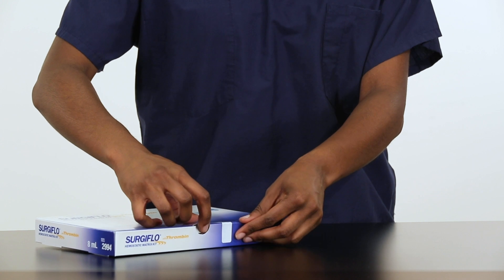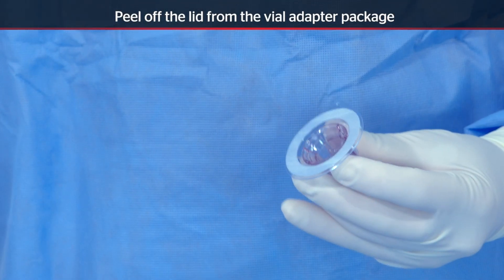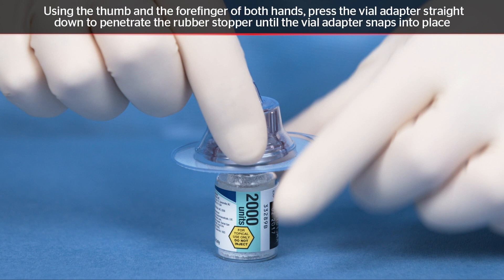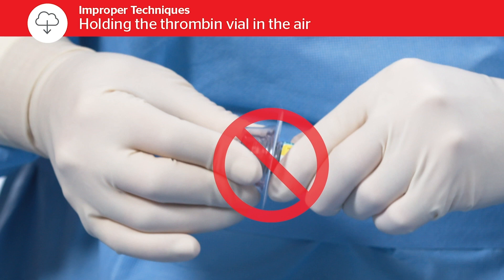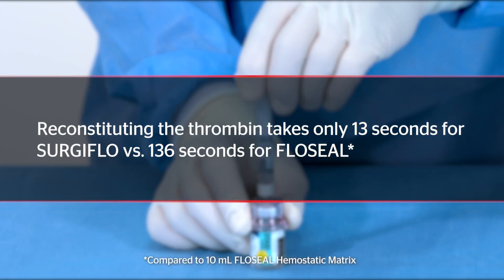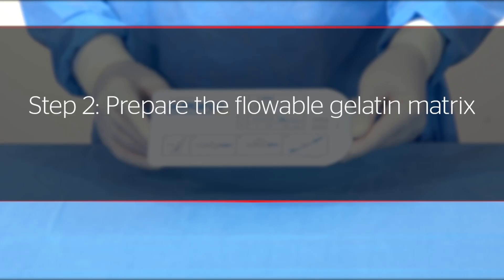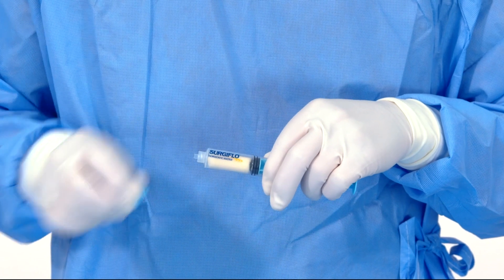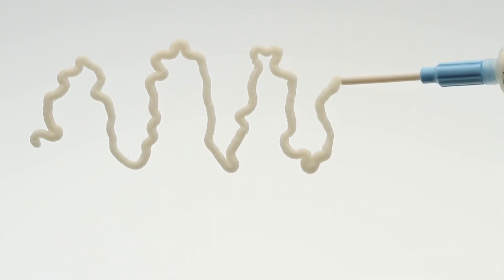SURGIFLO Hemostatic Matrix Preparation Kit | J&J MedTech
SURGIFLO with Thrombin (The SURGIFLO Hemostatic Matrix Kit) is intended for hemostatic use by applying to a bleeding surface. It comes in a singular size with or without thrombin included.

00:00 Introduction
00:20 What is SURGIFLO Hemostatic Matrix Kit?
00:32 STEP 1: Prepare the Thrombin
00:44 How To Use the SURGIFLO Hemostatic Matrix Kit
01:24 Improper Techniques To Avoid While Using SURGIFLO Kit
02:12 Reconstituting the Thrombin
02:38 STEP 2: Prepare The Flowable Gelatin Matrix
03:38 All You Need To Know About SURGIFLO Hemostatic Matrix Kit

This video demonstrates the hemostatic use of SURGIFLO Hemostatic Matrix Preparation Kit.

US_ETH_BIOS_114856